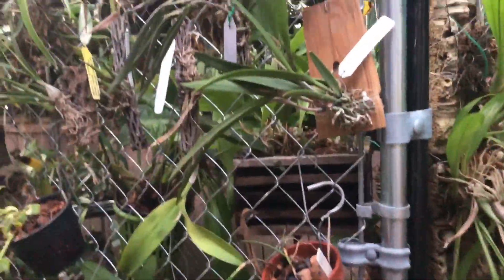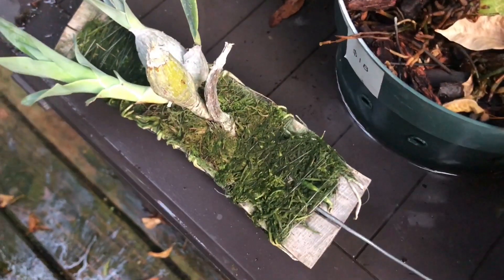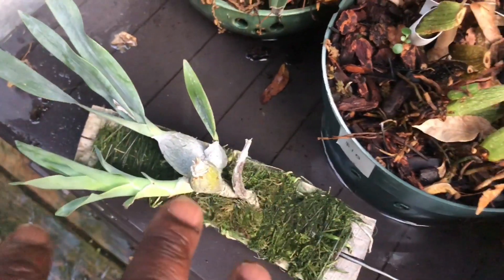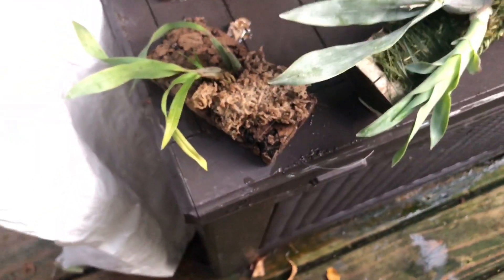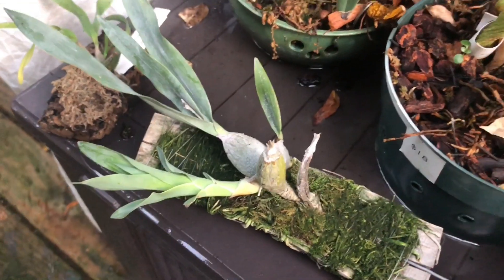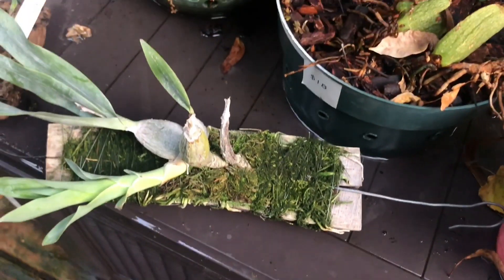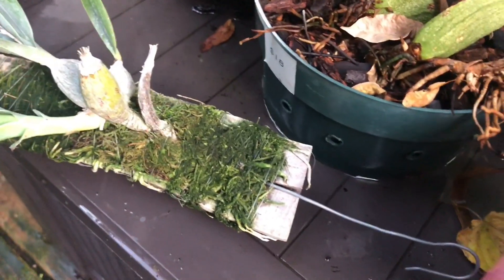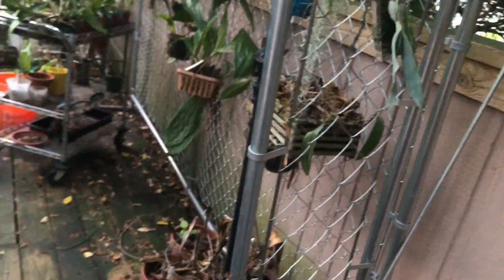NEWORCHID AN ORCHID A DAY: EPISODE 88 A NEW (OLD) ORCHID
"Eat an apple on going to bed, and you'll keep the doctor from earning his bread." That was the original saying before the words were updated. I by no means belief that an orchid a day keeps the doctor away but i believe any positive hobby is good for the soul and keeps your mind and body fit. This series may not happen everyday but i hope to capture those daily moments on film where i am interacting with my orchid collection and share some of those moments with you. Orchids in order of appearance: Dendrobium Mem.